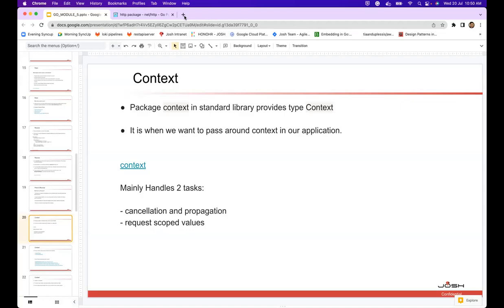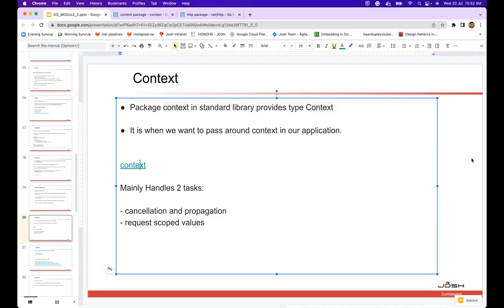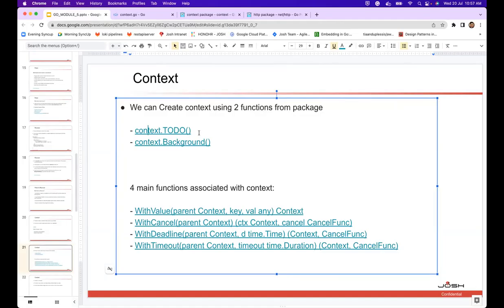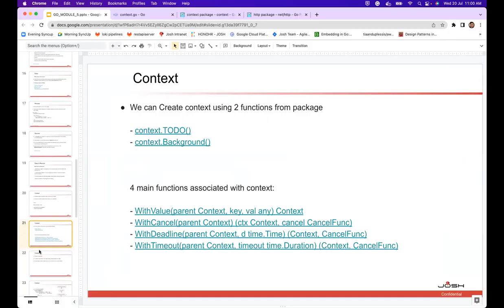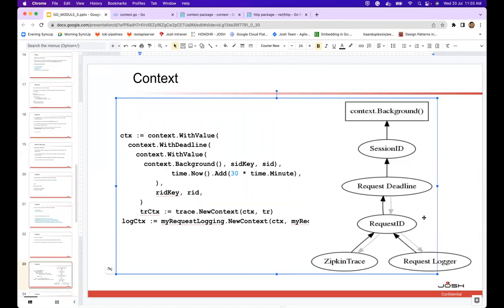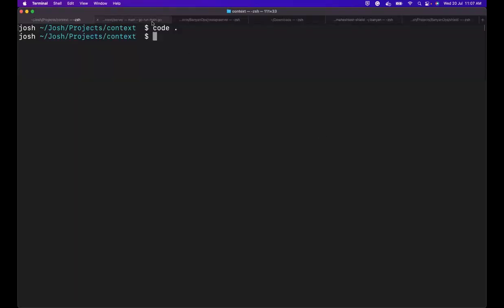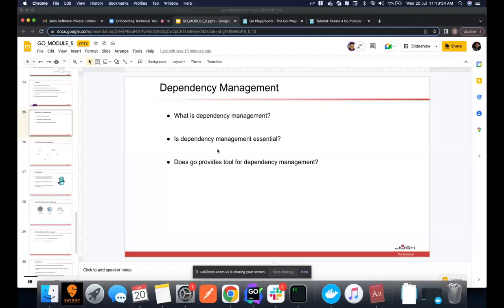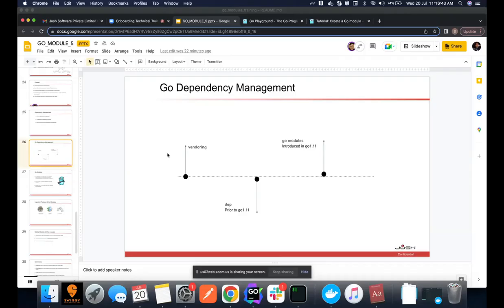Module #5 (Part 2): Error Handling, Panic & Recover, Defer, Context, and Go Modules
Error handling is a core part of Go development. In this video, we cover:
🔹 Error types in Go
🔹 Handling errors using errors.New() and fmt.Errorf()
🔹 Creating custom error types
🔹 Understanding panic and recover
🔹 Using the defer statement effectively
🔹 Introduction to context for managing execution flow
🔹 Go Modules – Managing dependencies
By the end of this session, you’ll be equipped to write robust and error-free Go applications. 🚀